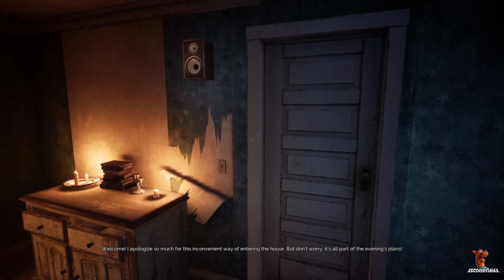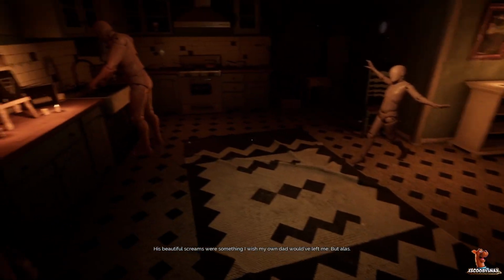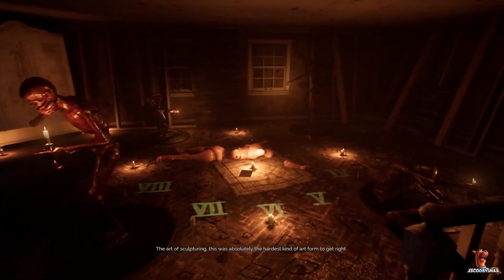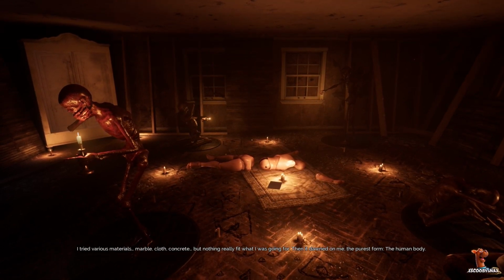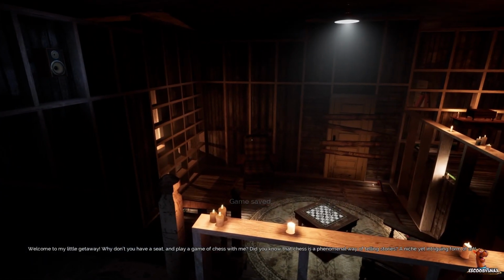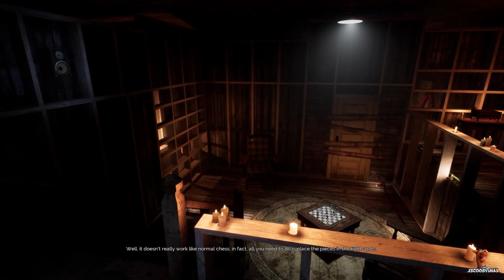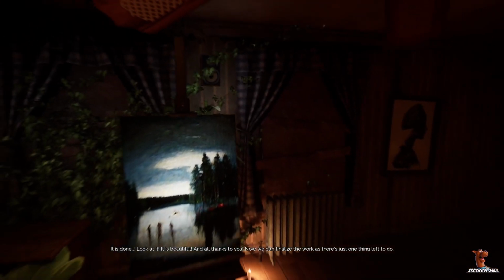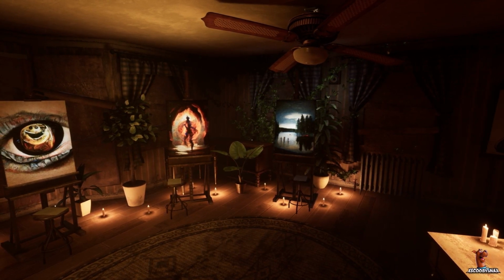Partum Artifex (2023) Walkthrough | With Chapters | No Commentary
This is a walkthrough or playthrough of Partum Artifex that was released on February 26, 2023.  This is more of a speed run, and I also included chapters in the video.  Feel free to use this as a guide and click through for clues and solutions to the puzzles!

00:00 - Introduction
07:46 - Office Lock
12:18 - Basement Door Lock
16:19 - Portrait Room Puzzle
20:29 - Attic Sculpture Puzzle & Office Clock Clue
23:39 - Secret Hideaway Lamp Puzzle
26:23 - Chess Puzzle (1/3) & Kitchen Clock Clue
31:00 - Dollhouse Puzzle
33:32 - Triangle Puzzle Clues
35:37 - Triangle Puzzle for Fuse
40:02 - Chess Puzzle 1/3
41:46 - Clock Puzzles (Kitchen)
42:31 - Clock Puzzles (Office)
43:27 - Clock Puzzles (Calvin's Room)
46:37 - Chess Puzzle 3/3 Clue
48:40 - Chess Puzzle 2/3 Clue
49:40 - Chess Puzzle 2/3
51:40 - Chess Puzzle 3/3
56:04 - Final Paintings Puzzle
01:02:18 - Final Review & Thoughts